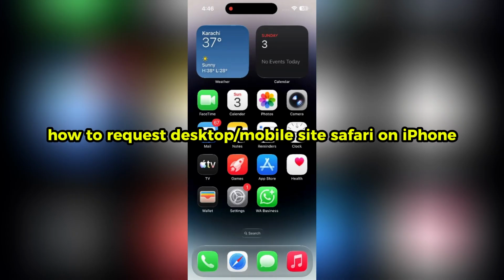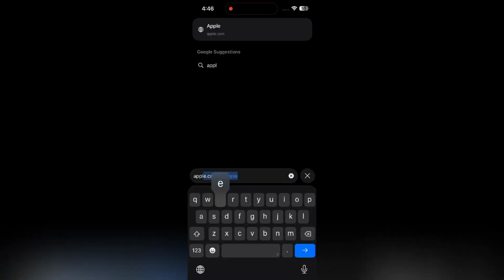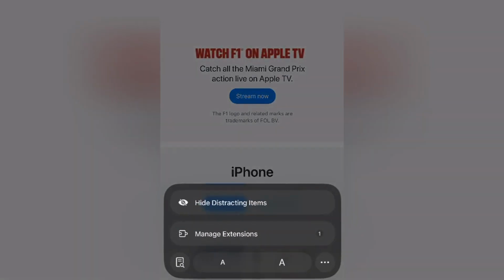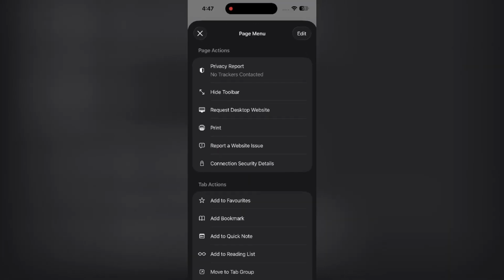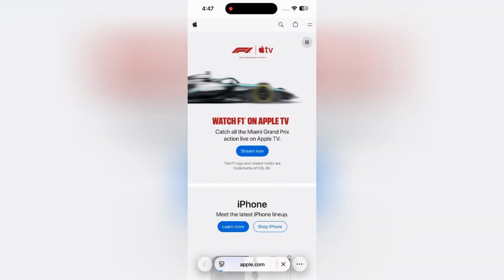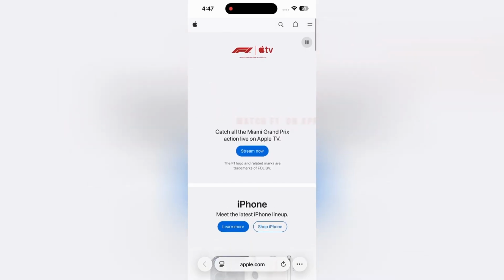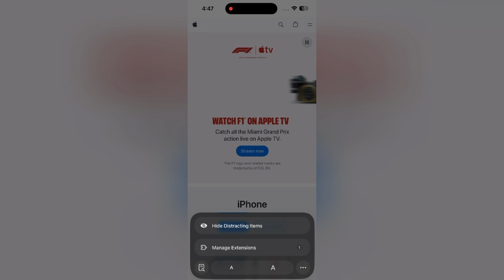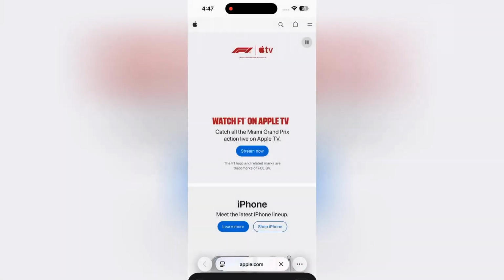How to Request Desktop Site on iPhone Safari (Full Version Guide)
Tired of limited mobile websites that hide buttons or restrict features? Sometimes you just need the full desktop experience on the go! In this DelftStack tutorial, we show you exactly how to bypass mobile layouts and request the desktop version of any website in Safari on your iPhone.

🔹 What You’ll Learn in This Video:

✅ Locating the Page Menu: Where to find the "rectangle" menu icon in the Safari address bar.
✅ Expanding Your Options: How to access hidden settings using the three-dots expansion.
✅ Requesting Desktop Mode: Step-by-step instructions to reload any page as a full computer version.
✅ Mobile vs. Desktop Benefits: Why certain sites work better in desktop mode and what features you might be missing.
✅ Reverting the View: How to quickly switch back to the mobile layout whenever you want.

📌 Timestamps

⏱ 00:00 - Introduction: Why use desktop sites on mobile?
⏱ 00:14 - Opening Safari and Loading your Website
⏱ 00:27 - Locating the Address Bar Menu Icon
⏱ 00:44 - Step-by-Step: Requesting the Desktop Website
⏱ 01:11 - Reloading & Displaying the Desktop Version
⏱ 01:36 - How to Switch Back to Mobile View
⏱ 01:45 - Summary and Best Practices

Mobile optimization is great, but it often leaves out advanced settings, full navigation menus, and specific forms. Learning how to request a desktop site allows you to access 100% of a website’s functionality right from your pocket. Whether you're trying to access a legacy portal or a complex web app, this trick is a must-know for every iPhone power user!

If this tutorial helped you unlock the full version of your favorite site, hit the 👍 button, share it with a friend, and subscribe to our channel for more simple and practical tech guides.